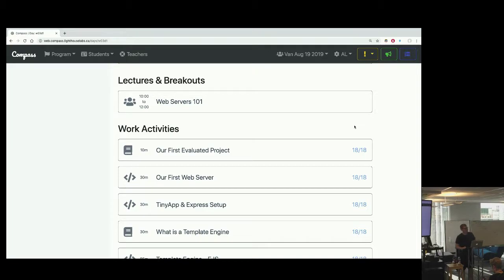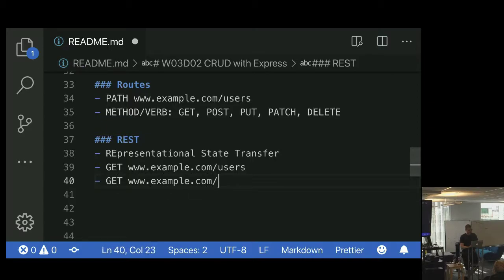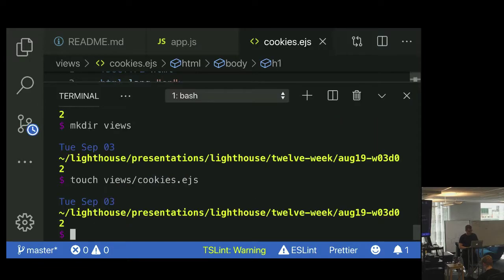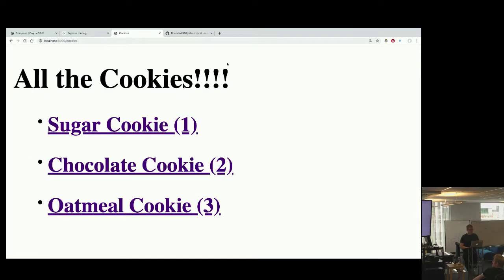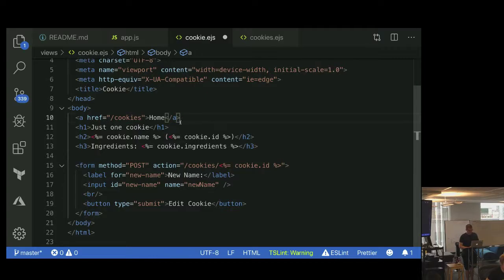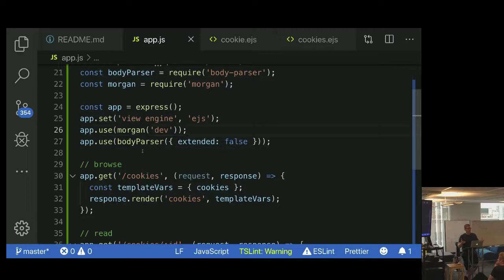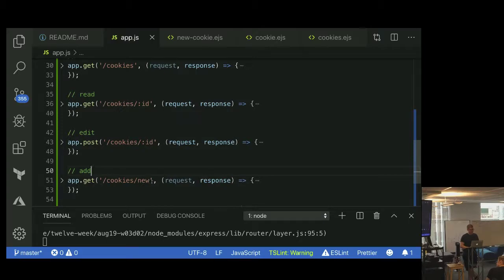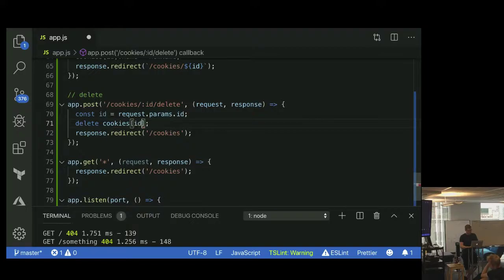W3D2 - CRUD with Express